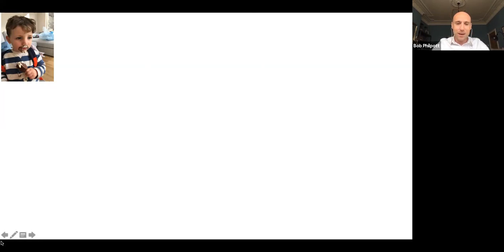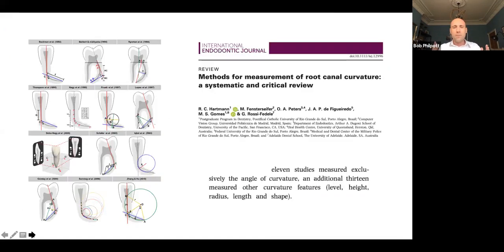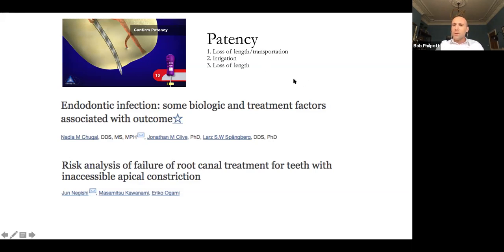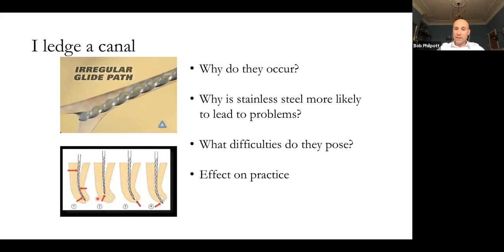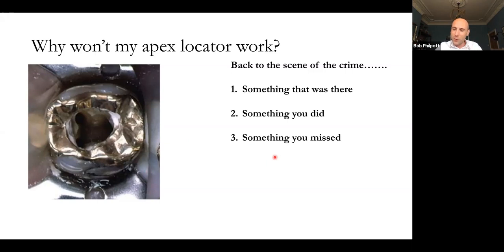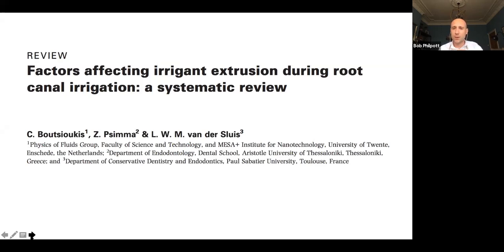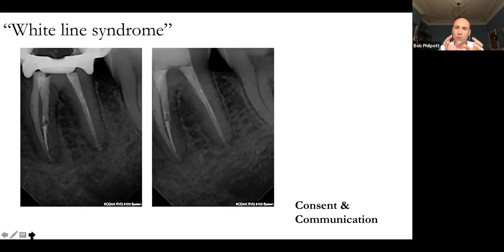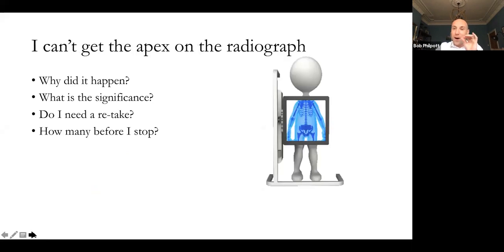Speeding up your instrumentation